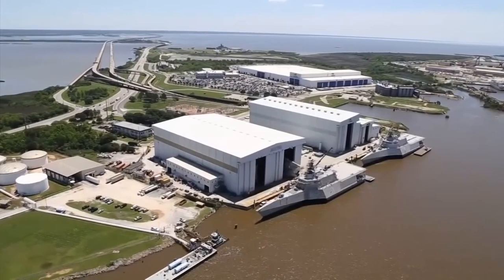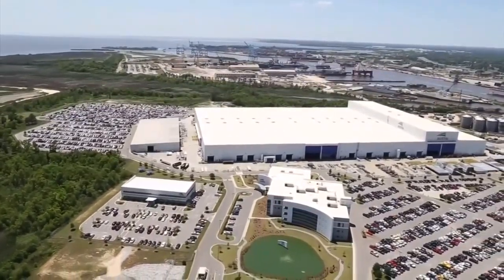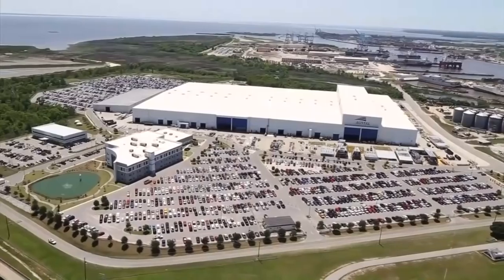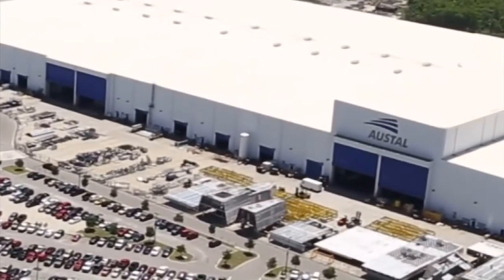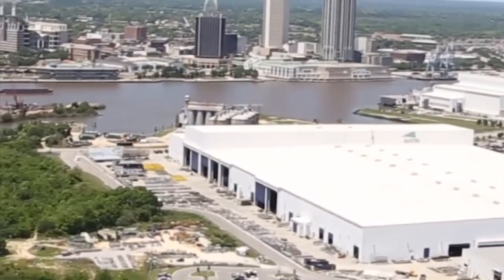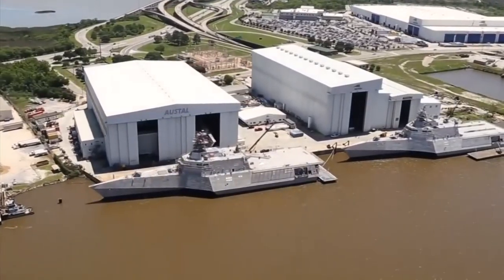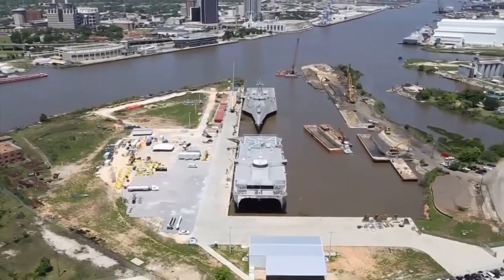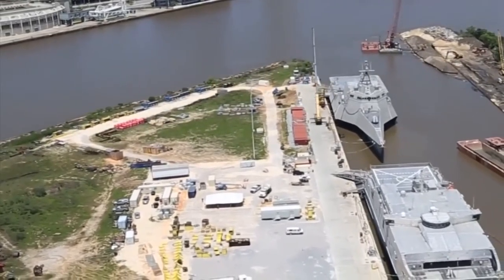Austal USA from the Air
Local television station WKRG-5 in Mobile Alabama took to the skies to record this terrific story on Austal USA's state of the art, expanding shipbuilding operations.